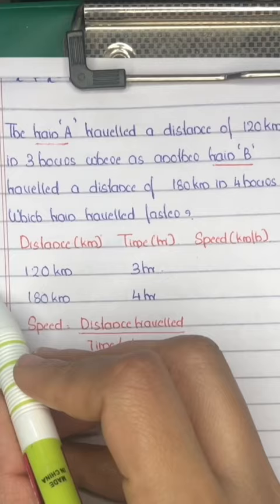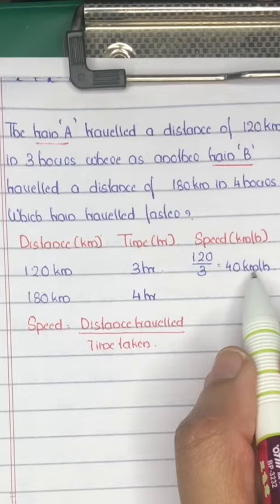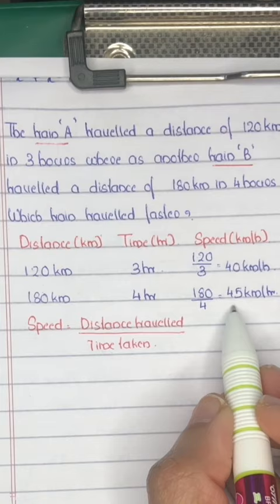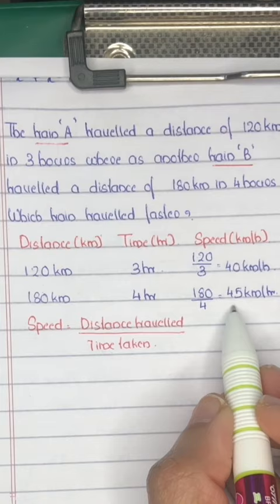CLASS9||TrainA travelled a distance of 120km|| #@Maths with shimna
The TrainA travelled a distance of 120km in 3 hours where as another train B travelled a distance of 180 km in 4 hours Which train travelled faster?

Hi all,
In today's session we will solve Change the speed 6m/s to km/hr
  . Learn more tips in details by watching the complete video. If you have any queries , ask in the comment box . We hope this session will help you to score maximum marks in PHYSICS ..ALL THE VERY BEST..
QueNo-1
  #@Maths with shimna
Change the speed 6m/s to km/hr